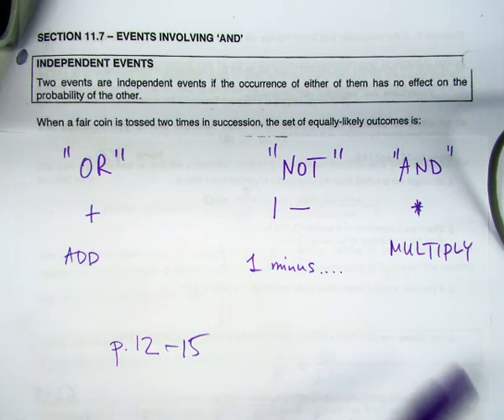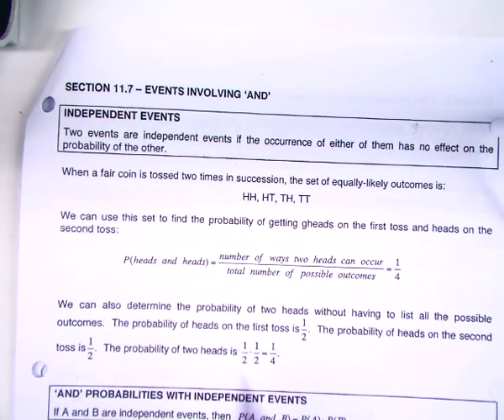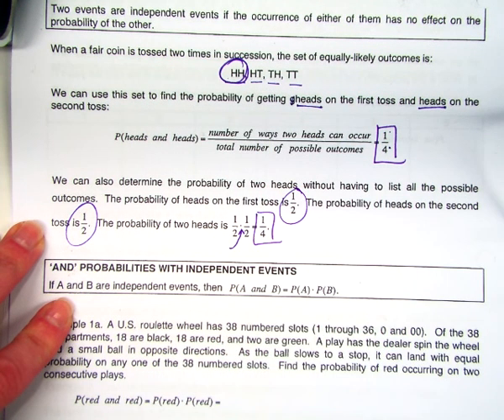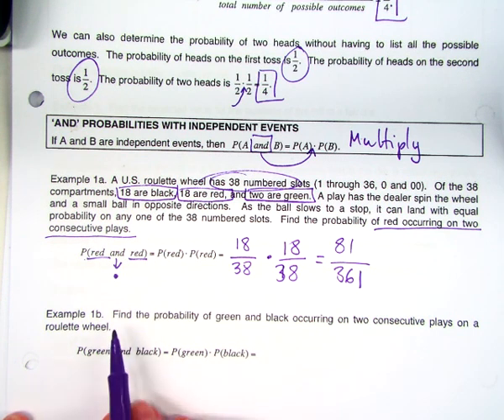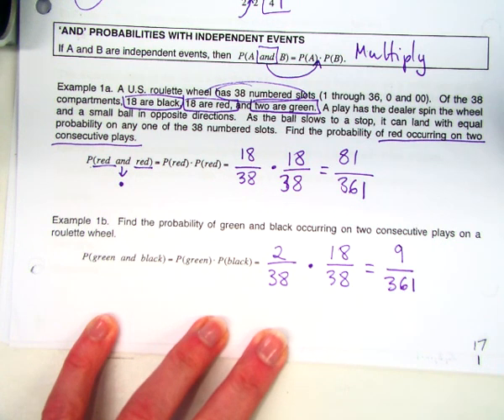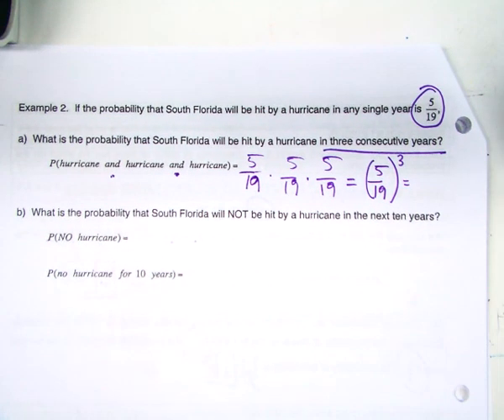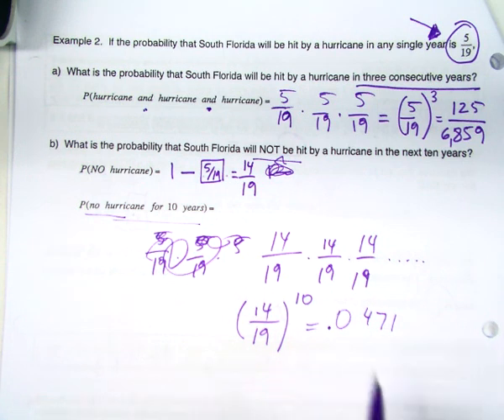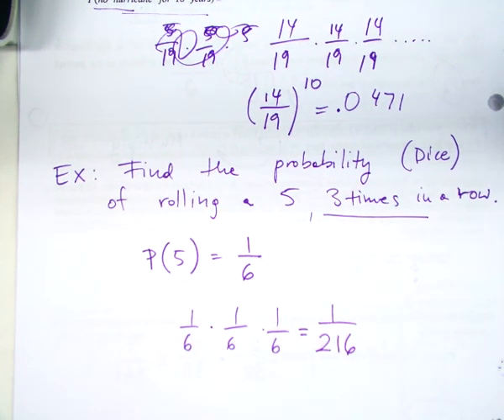Section 11 7 Lecture Notes